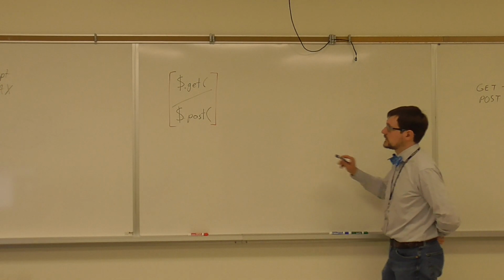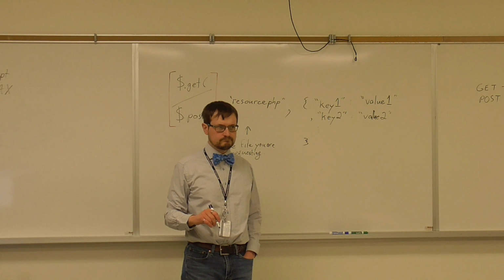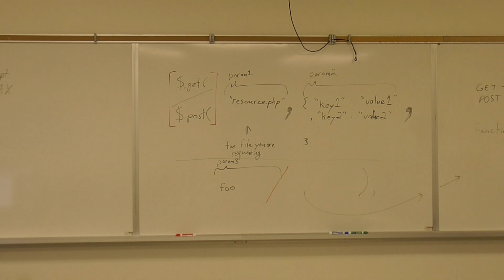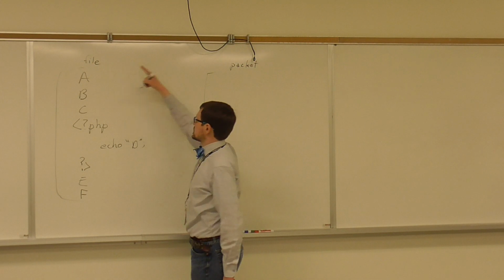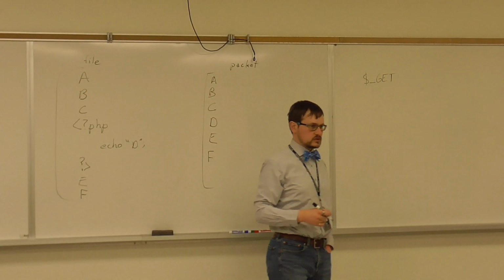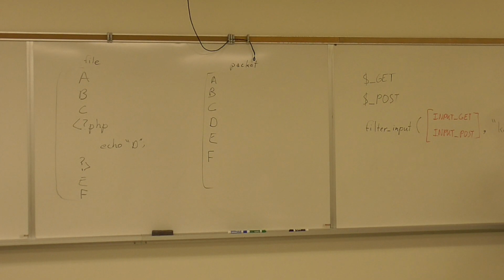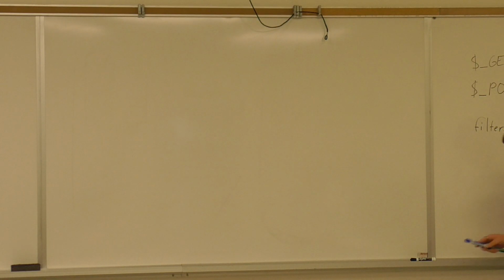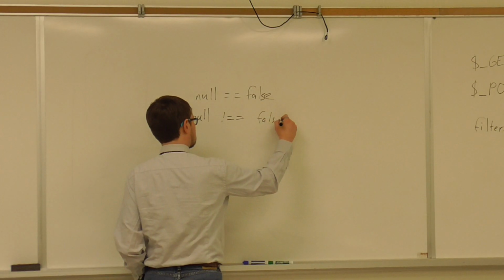XINF 10003 - Web Programming 11